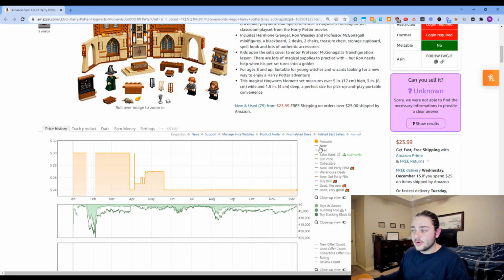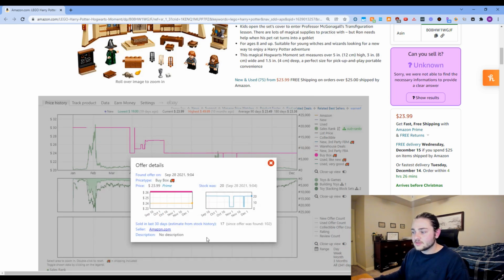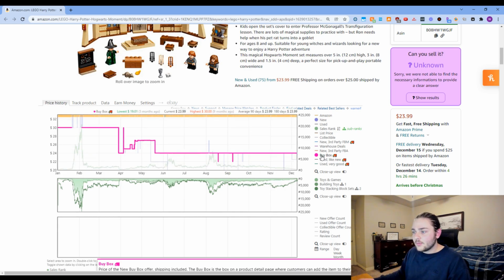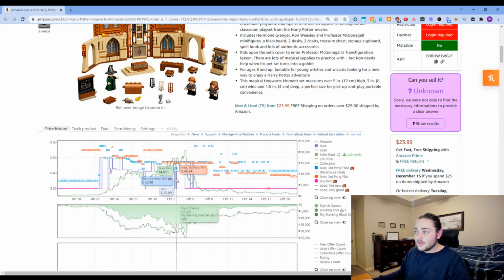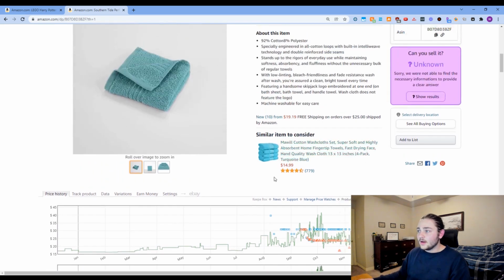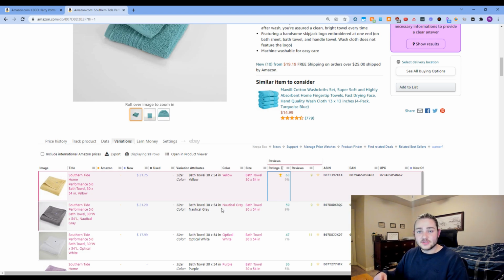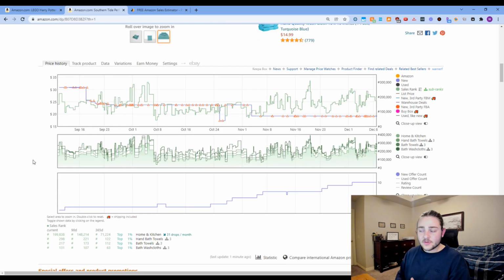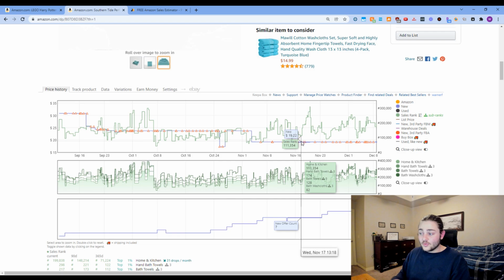How to Use Keepa for Amazon FBA | Product Sourcing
In this video, I go over some of my strategies for using Keepa to source profitable products in your Amazon FBA business.